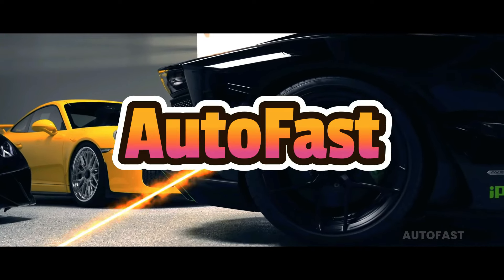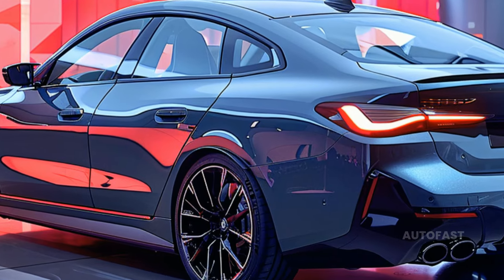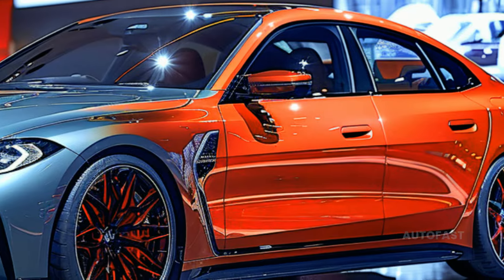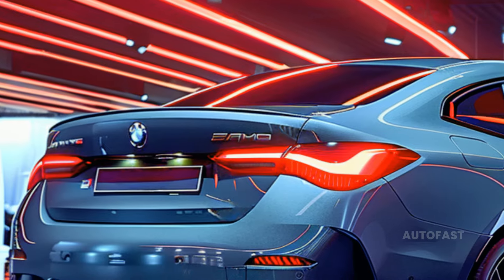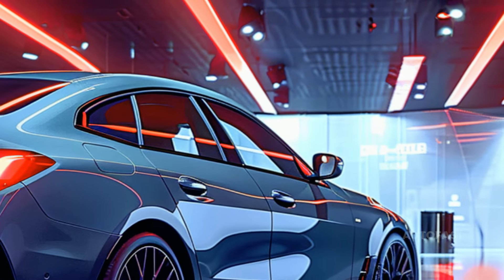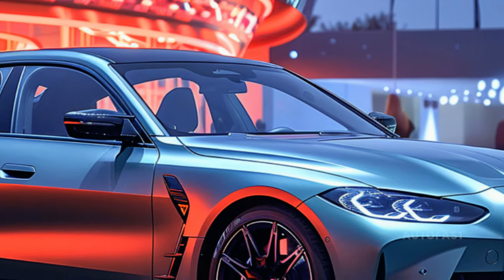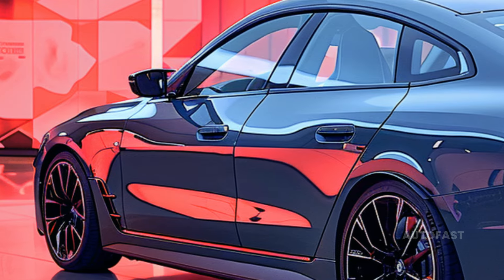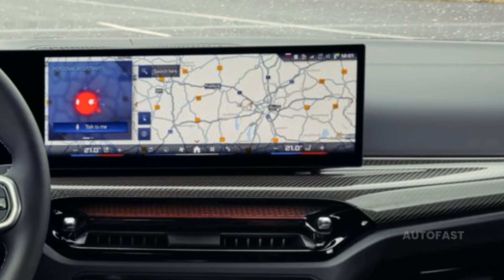All New 2025 BMW i4: The Future of Driving Has Arrived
The outside color scheme now includes Vegas Red metallic and Cape York Green metallic. There has been a subtle modification to the kidney grille surround, which now features a matt chrome finish and a fully enclosed upper part resting on a honeycomb design of high-gloss black and matte silver. You can have taillights with laser highlights as an option, and the headlights have been redesigned to be slimmer. A front apron with big side air intakes and a low-section rear bumper piece in high-gloss black are part of the i4's M Sport kit. An optional 19-inch M Aero bi-color wheel design is now available for automobiles with the M Sport Package. New open-pore wood trim in Grey Blue Ash, brushed metal accents, and new steering wheel designs are available inside. The upholstery on the instrument panel has a softer feel and now reaches all four door panels.
Exaggeration is left out of the BMW i4, an electric vehicle. On the contrary, it is intent on fusing a contemporary electric powertrain with the brand's illustrious past of making elegant, entertaining sedans. The four-door i4 sedan takes design inspirations and structural elements from the lauded 3-series and 4-series Gran Coupe, but it promotes its electric vehicle status as an advantage, not a disadvantage. Given the i4's effortless ascent to our Editors' Choice List, we find ourselves inclined to agree. The i4 is available with a choice of four powertrains, with the standard rear-drive eDrive35 producing 282 hp and the top-of-the-line M50 producing 523 hp.
Pricing for the 2025 BMW i4 will likely range from $54,000 to $71,000 (or more, depending on trim level and optional features).
We already voted for the M50 because of the improved performance it offers without sacrificing ride quality; it would be counterproductive to our target audience if we didn't. However, we discovered the true potential of the xDrive40 after incorporating it into our long-term fleet, and all for a price that's over $10,000 lower. With its all-wheel drive system, the xDrive40 achieves 99 MPGe and a 279-mile EPA-estimated range, even when equipped with 19-inch wheels. Our testing has shown that this is the right call, and customers who are looking for the pinnacle of i4 performance can still select the M50 option when placing their orders.
Your time spent viewing the AutoFast channel is appreciated.